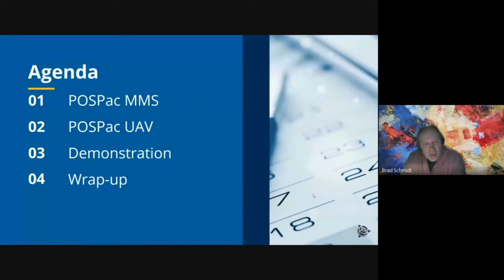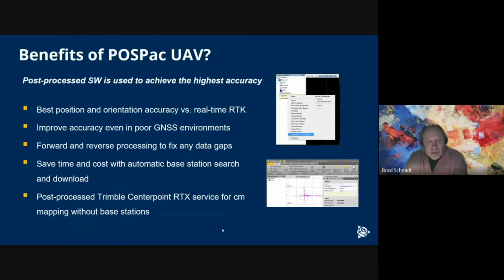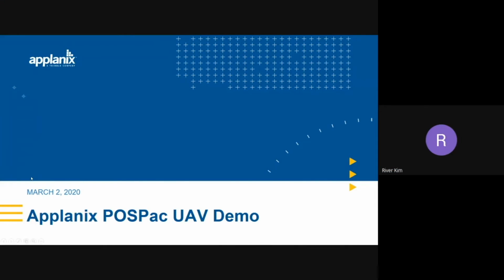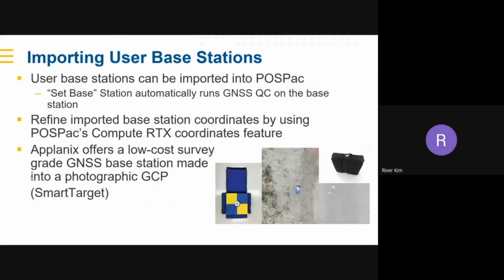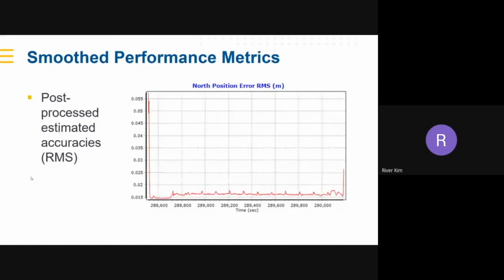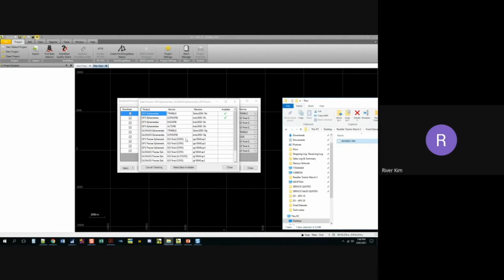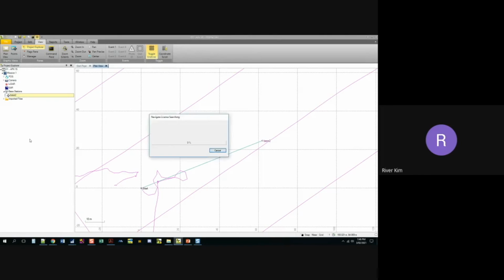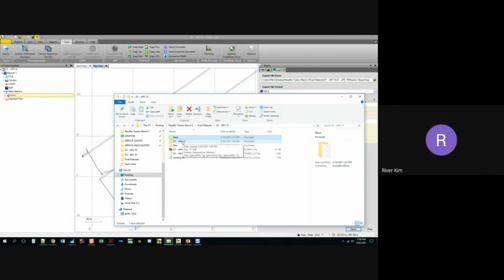Applanix POSPac Training | Session 5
AUVSI Xponential 2021 | Session #5 - Applanix POSPac Training

Catch up on session 5 from AUVSI Xponential 2021. This session covers the use of POSPac UAV for processing all types of image data captured from UAVs.